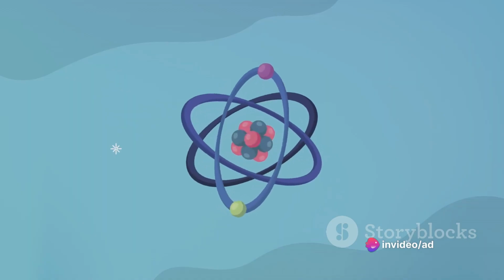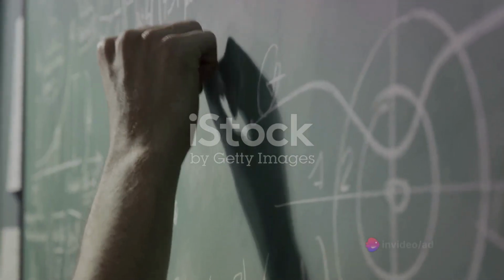Unveiling the Antimatter